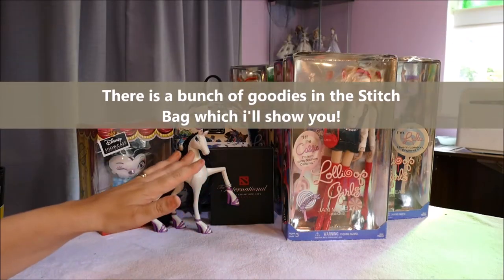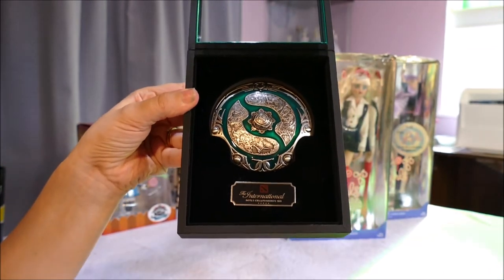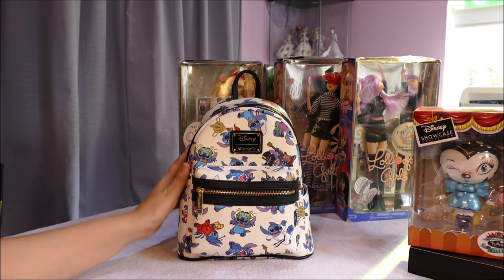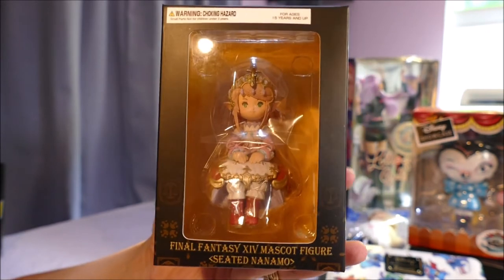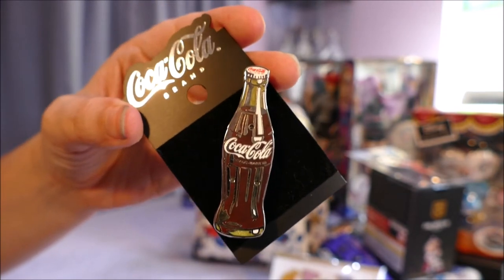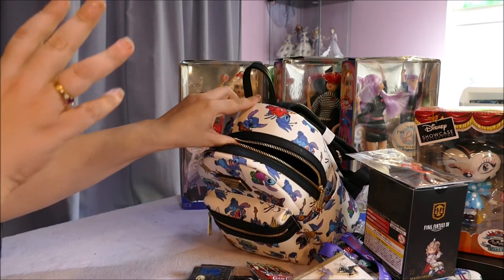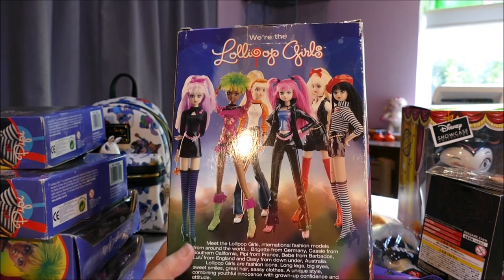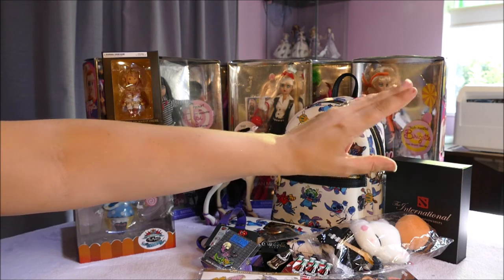My Xmas Haul 2018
Present from my hubby: Dota 2 Aegis & Xmas Money
Present from my children: Miss Mindy Collectible
Presents from my best friend: Loungefly & Collectible Pins  (Final Fantasy, Dota 2, World of Warcraft)

I spent my Xmas money on a controversial toy called Struts by Playmate Toys and Series 1, Lollipop GIrls by Jan Mclean.

It was an awesome xmas and I loved it :).  My family goes all out to make xmas over the top and beautiful for the kids.  My husband provides us with the means to spoil our children.  They have goals each year they are expected to reach and conquer and they work very hard at school/extra activities.

Our daughter made School Council, passed her tap exams and passed two Grades in Electric Guitar this year.  She reached the top grade in spelling and was tested, as a 10 year old, at a 15 year old ability in English.  This hard work was achieved by giving up her afternoons after school to study and practice.  She also completes several school projects (and extra work) at home as she loves to research and report.

Our son has autism, tourettes and is learning disabled BUT with special teaching mastered the ability to spell words of large size.  This was an extremely hard thing for him to process as he finds written language hard.  He is surprising all those involved in my little boys life with how many walls he is breaking down!  Everything he does is done with a smile and he is one of the nicest kids you'd ever meet!

Thank you to those that watch my small channel and make this mummy so happy giving me a little 'job' to complete every 2 days :).

Bless you and yours.  I hope 2019 is everything you want to be.  Love your children.